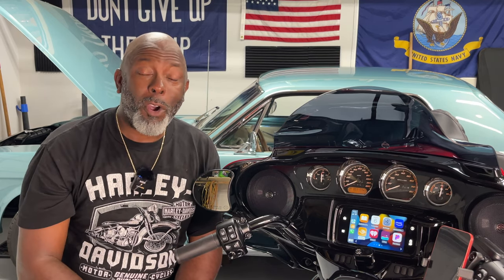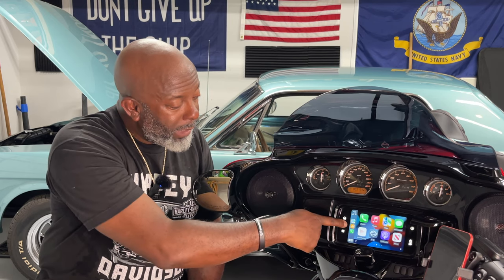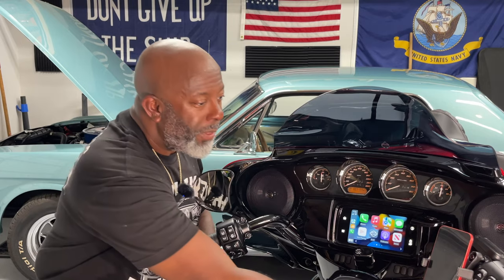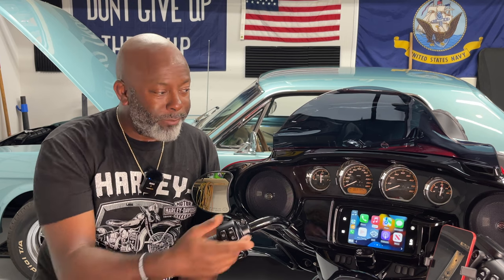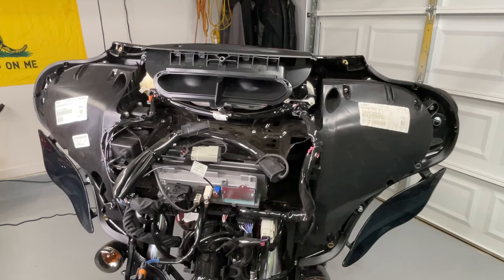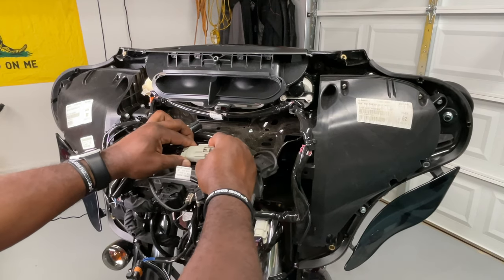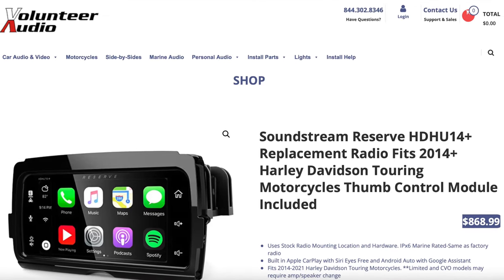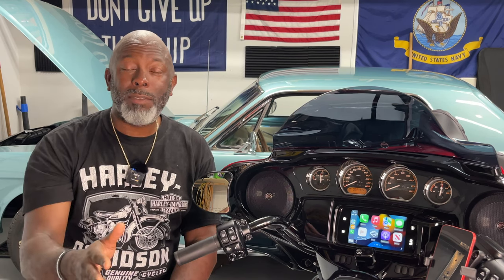Apple CarPlay on my Harley Boom GTS!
In this episode I install an Apple CarPlay on my 2022 Harley Davidson Street Glide.

Apple CarPlay Jumper
Motorcycle Jack
Cruz Tool Kit for Harley

My Motorcycle(s)
2018 Harley Davidson Road Glide Ultra
2022 Harley Davidson Street Glide Special

My Cars
1966 Ford Mustang Coupe
2012 Ford Mustang GT500